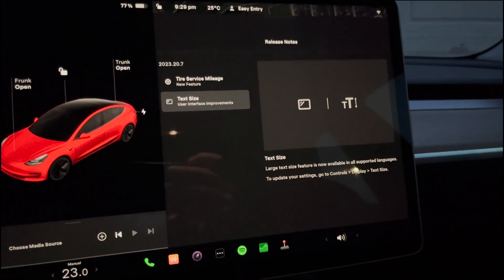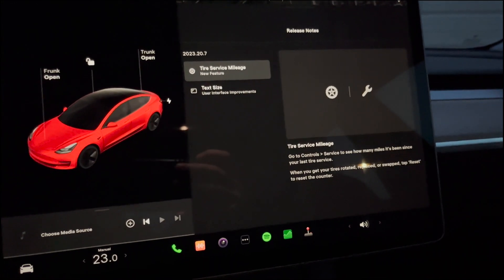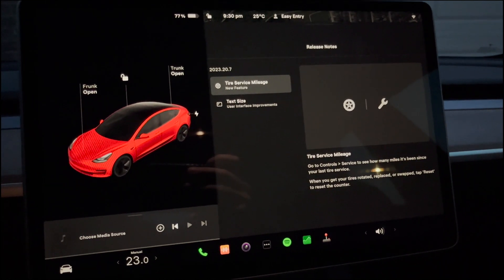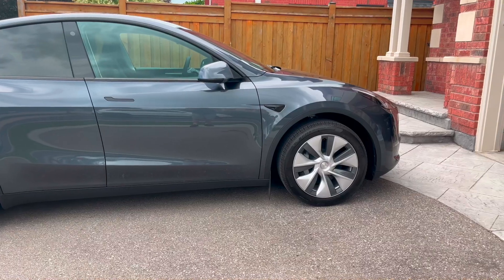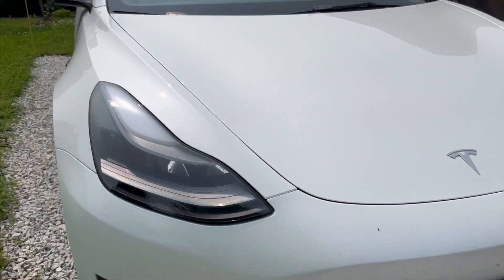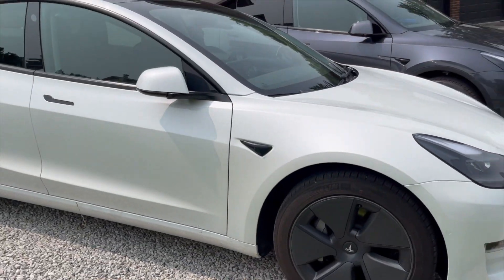Breaking News! - NEW Base Color Model 3 & Y! - Firmware 2023.20.7 as well.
⭐️My Rear Screen. Hansshow

⭐️CHEAP👌 HEPA Air Filters for Model 3 and Y

⭐️Jack Pucks

⭐️Portable Tire Inflator

⭐️CCS Adaptor

⭐️Ipad Seat Mount

⭐️My Child Car Seat🪑 Cover

⭐️Console Organizer

⭐️My Microphone